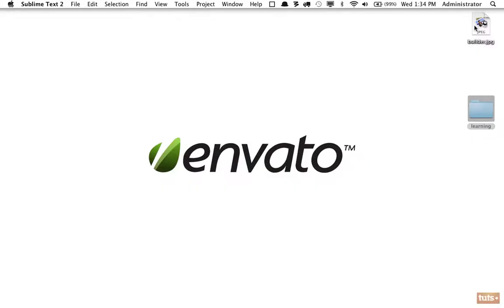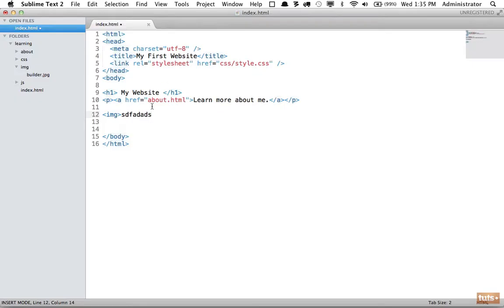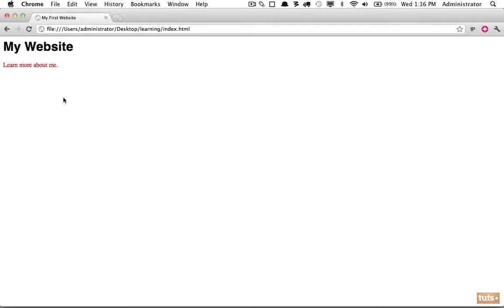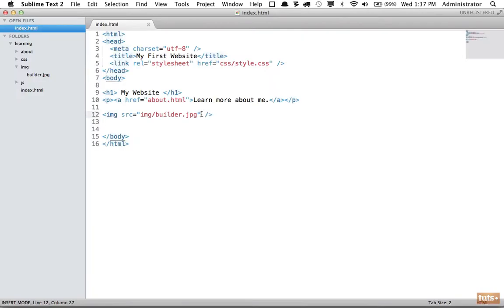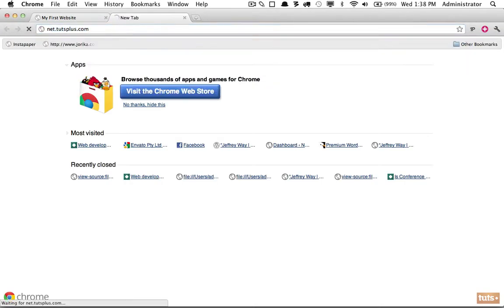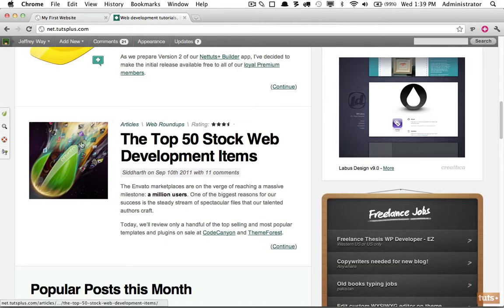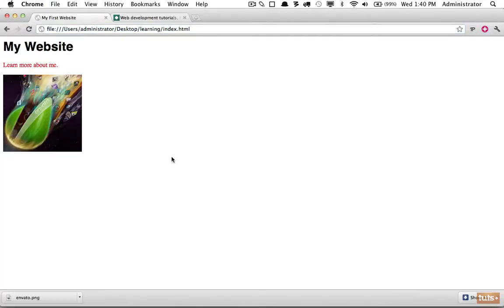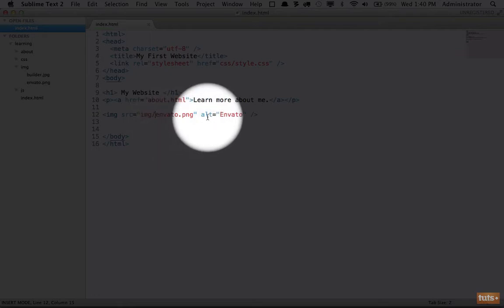10 Images | ZeenDev